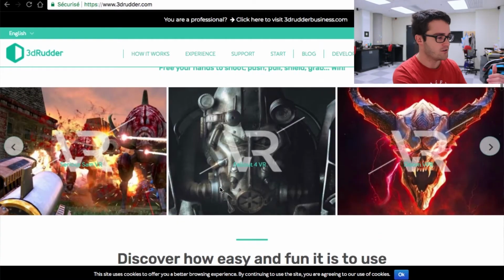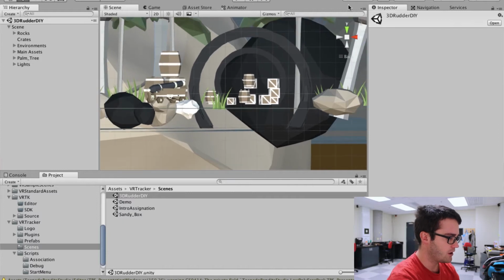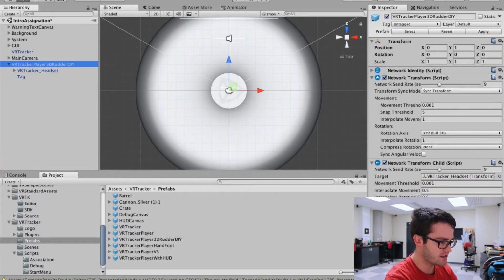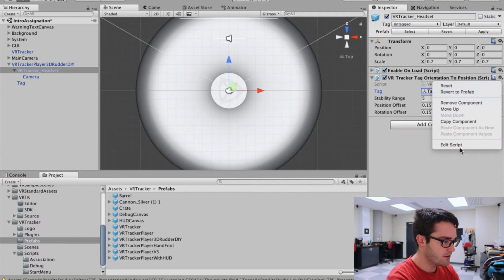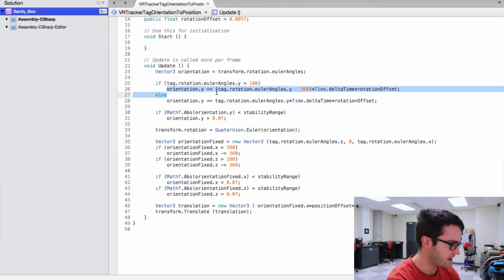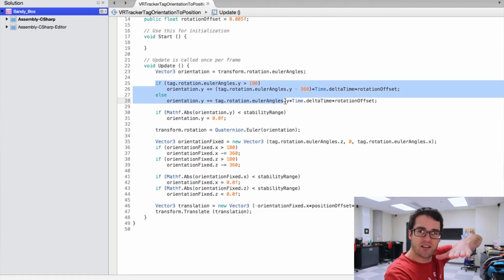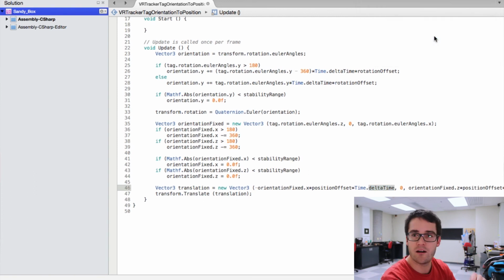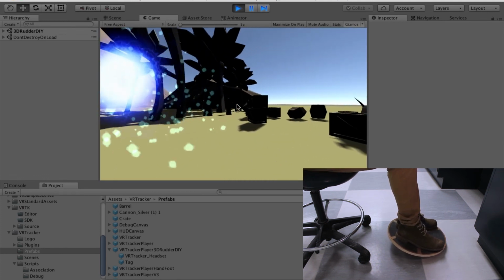3D Rudder DIY using VR Tracker